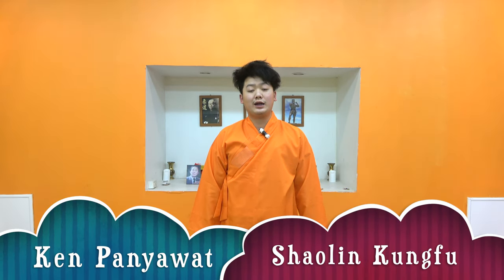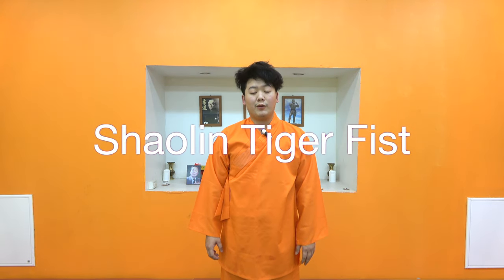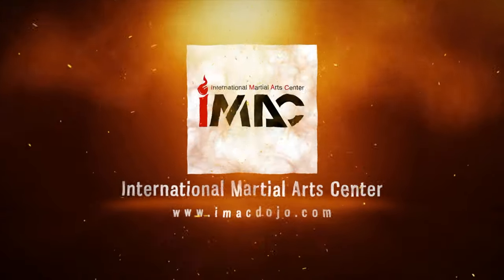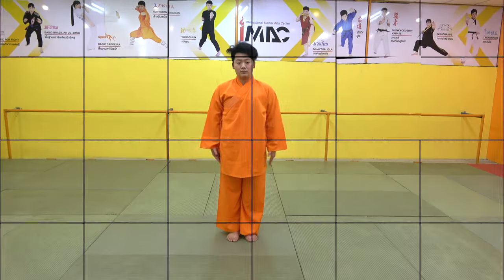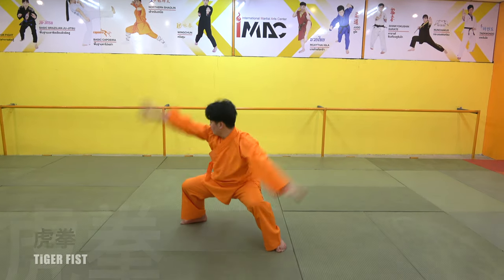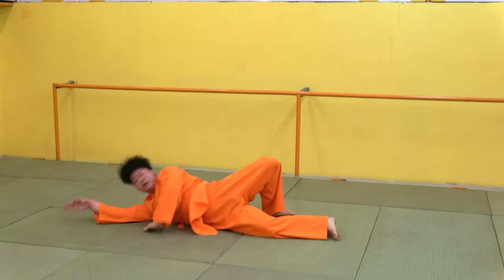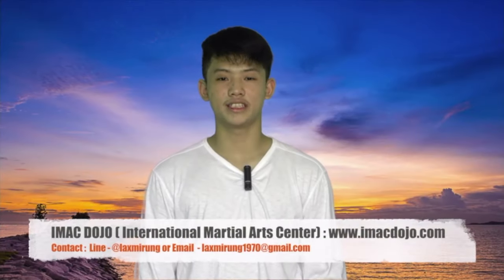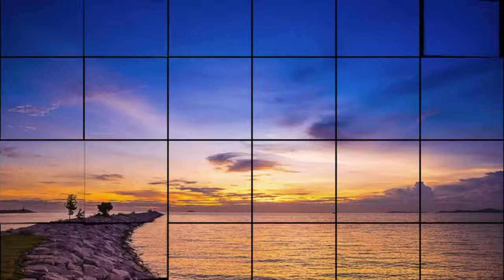มวยเส้าหลิน : กรงเล็บพยัคฆ์ หมัดเสือ Shaolin Tiger Fist 猴拳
มวยเส้าหลิน : กรงเล็บพยัคฆ์ หมัดเสือ Shaolin Tiger Fist 虎拳 ท่านี้สาธิตโดย ครูเคน ปัญญวัฒน์ ศุภพิทักษ์พงษ์ วิชามวย หมัดเสือ ซึ่งเป็นศิลปะการต่อสู้ของจีน กระบวนท่าเหล่านี้ได้มีการพัฒนาจากปรมาจารย์มาเกือบ 2 พันปีแล้ว โดยปรมาจารย์ในอดีตจะพัฒนาท่าการต่อสูด้วยมือเปล่ามาจากสัตว์ต่าง ๆ วิชาของวัดเส้าหลินได้ถูกสร้างขึ้นจากปรมาจารย์ตั๊กม้อ และมีการดัดแปลง พัฒนา และเพิ่เสริมแต่งเติมขึ้นเรื่อย ๆ จนเป็นศิลปะการต่อสู้ที่อาจกล่าวได้ว่าเป็นหนึ่งนโลก ปัจจุบันวัดเส้าหลินก็ยังคงเป็นแหล่งธรรมะ และสถานที่ฝึกสอนกังฟูที่ทั่วโลกยอมรับ วิชาหมัดเสือ หรือ กรงเล็บพยัคฆ์ เป็นวิชาที่ได้ทั้งพละกำลังภายนอกและภายใน เป็นวิชาที่ใช้กรงเล็บท่วงท่าการต่อสู้ที่รุนแรงและแข็งแกร่ง

IMAC DOJO เป็นศูนย์ เรียนยูโด กรุงเทพ แบบ Private Course ซึ่งเป็นศูนย์ สอนมวยจีน มวยเส้าหลิน สอนแบบตัวต่อตัว แบบ Private Course ท่านที่สนใจเรียน มวยเส้าหลิน มวยท่าเสือ กรงเล็บพยัคฆ์ ติดต่อสอบถามได้ที่

Line Official Account : @imacdojo
Address : 21 Soi Pokaew 3 Yak 9 Ladprao 101 Road Klongchan Bangkapi Bangkok 10240